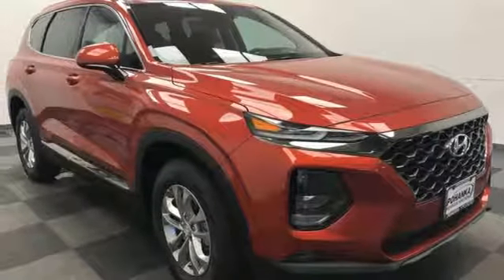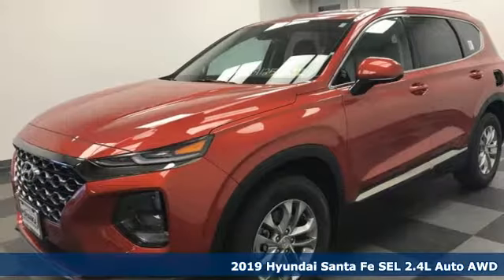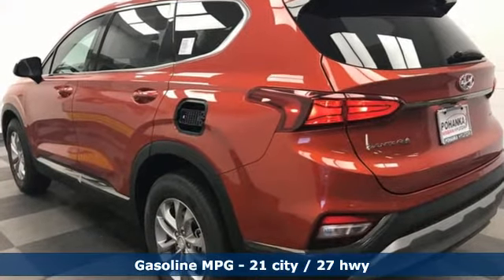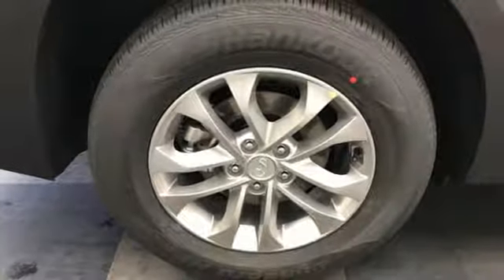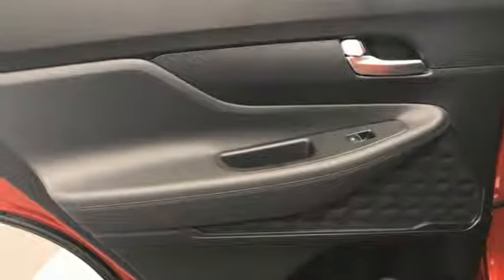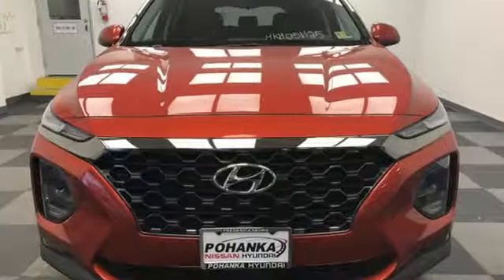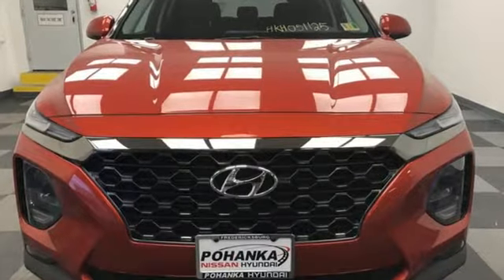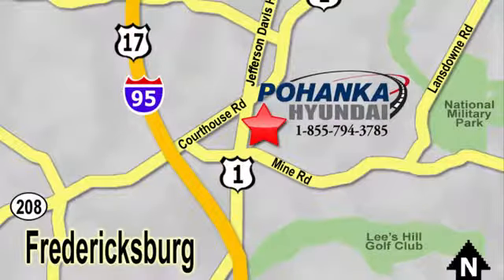New 2019 Hyundai Santa Fe Fredericksburg VA Richmond, VA HKH051125 - SOLD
Year: 2019
Make: Hyundai
Model: Santa Fe
Trim: SEL 2.4
Engine: 2.4L 4-Cylinder
Transmission: Automatic
Color: Orange
Interior: Black/Black
Stock #: HKH051125
VIN: 5NMS3CAD1KH051125
Lava Orange 2019 Hyundai Santa Fe SEL 2.4 AWD Automatic 2.4L 4-Cylinder AWD, Black/Black Cloth.brbrRecent Arrival! 27/21 Highway/City MPG

Address:
5200 Jefferson Davis Hwy